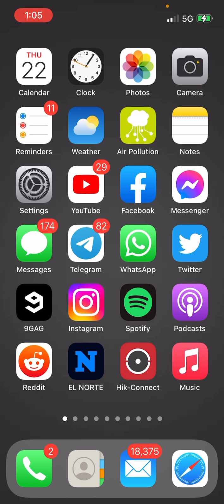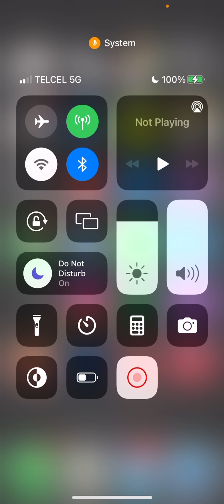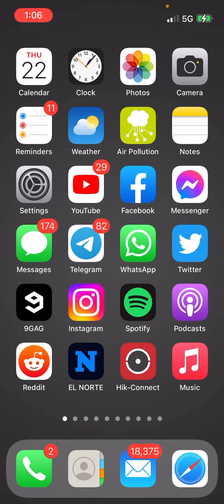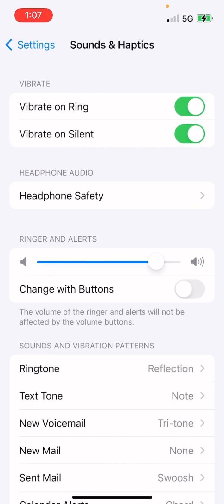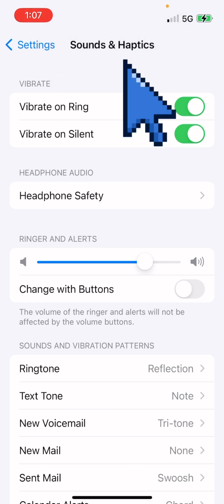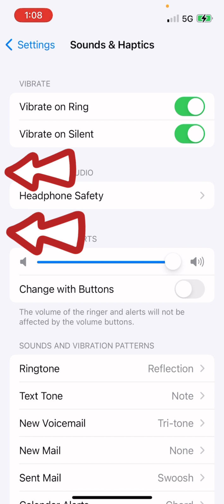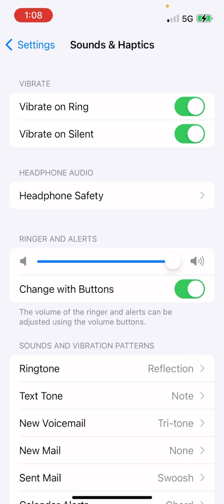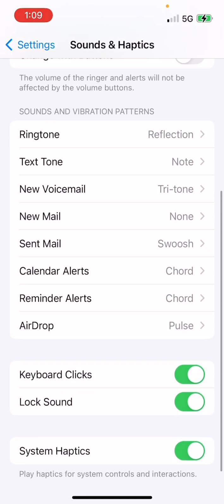iPhone Sound is LOW - Fix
Are you having trouble hearing the sound on your iPhone? Don't worry. Help is here! In this short video, we'll show you how to quickly and easily adjust your phone settings so you can hear clearly again. You'll learn step-by-step instructions for troubleshooting and resolving low-sound issues. No more fiddling with buttons or scrolling through menus - watch now and get your iPhone sounding like new in minutes! Watch our video to fix your low sound issue today.